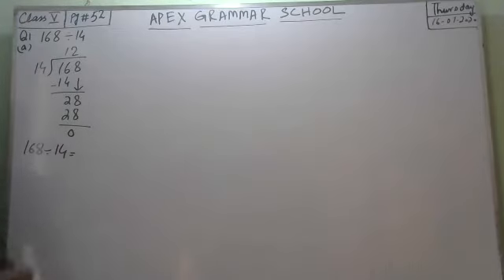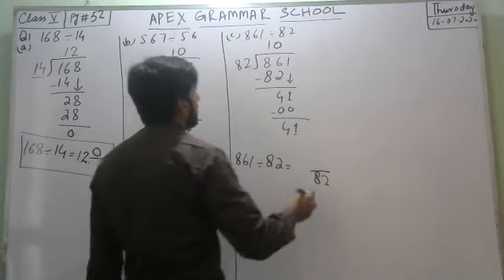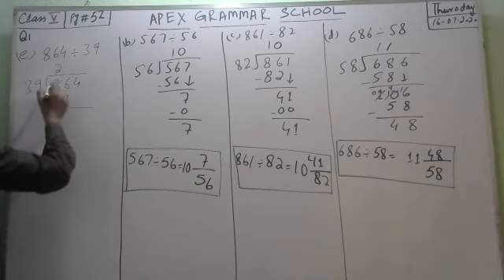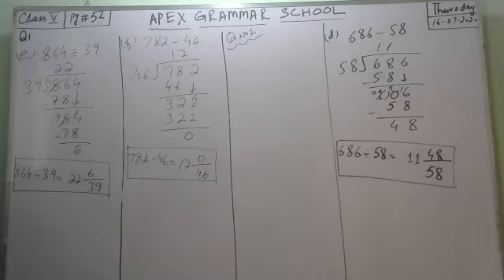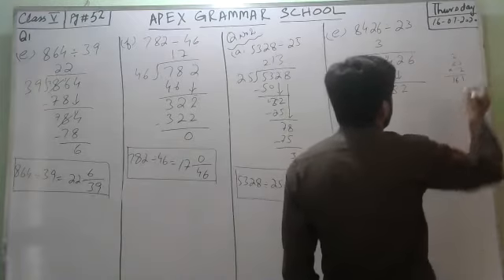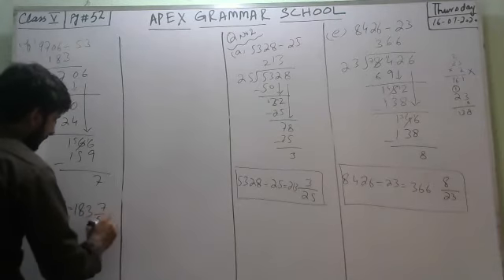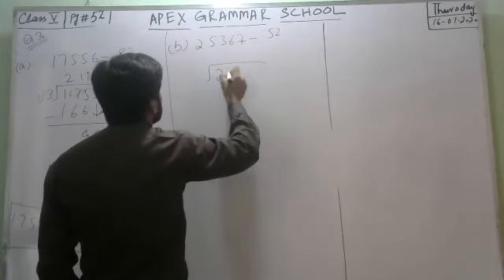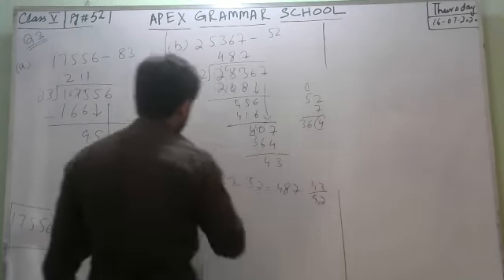Mathematics Class V, Thursday, 16.07.2020